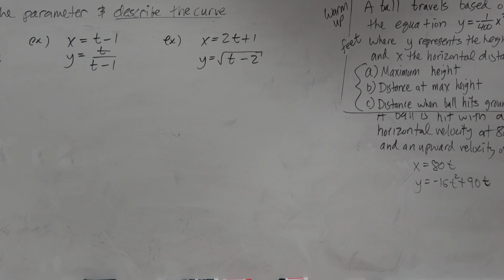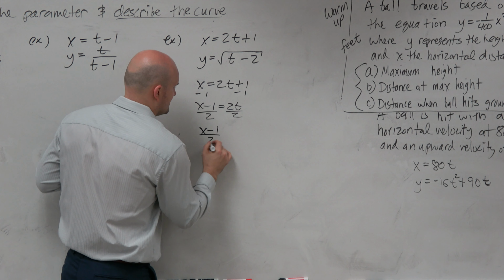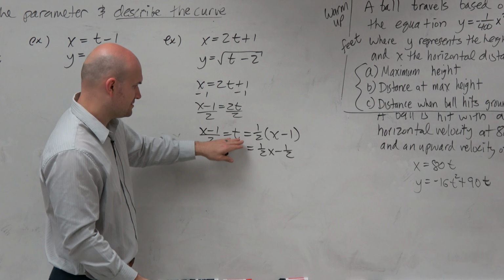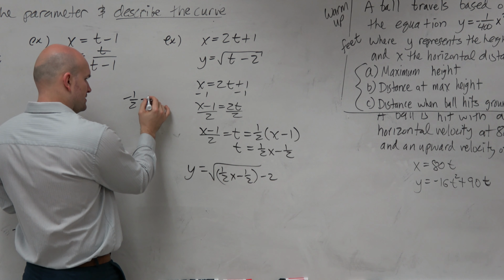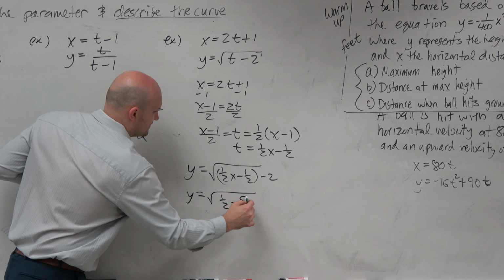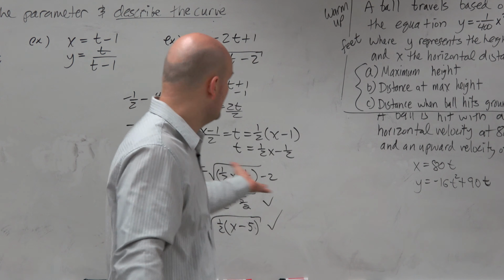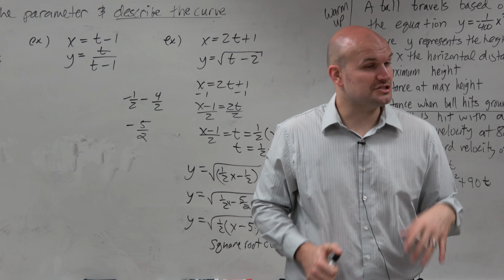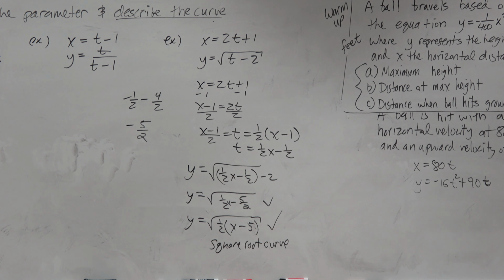Eliminate the parameter to obtain a radical function